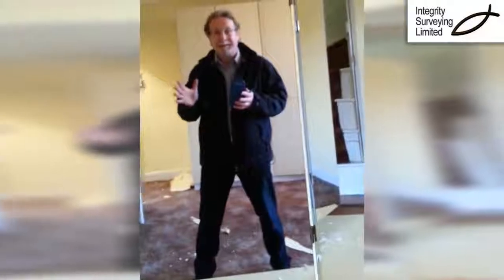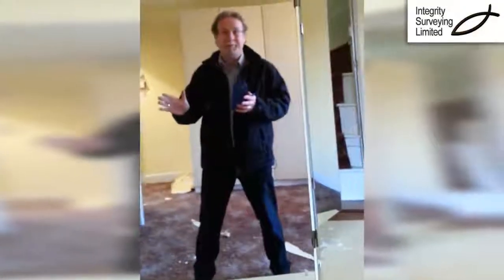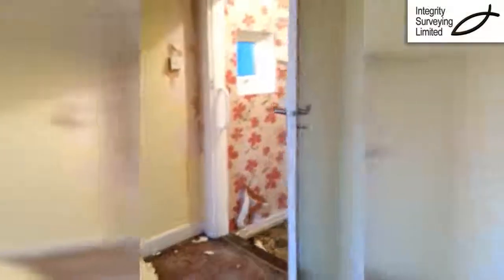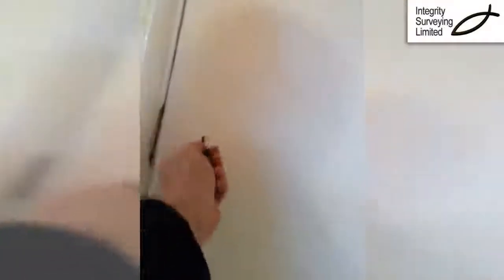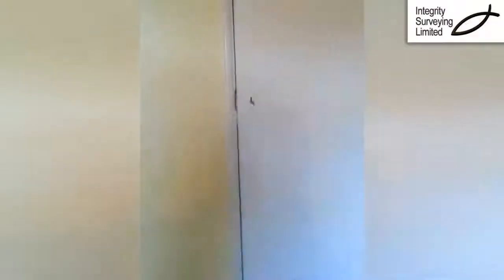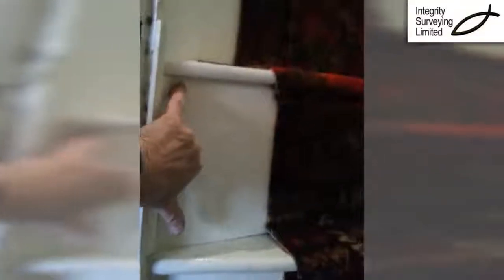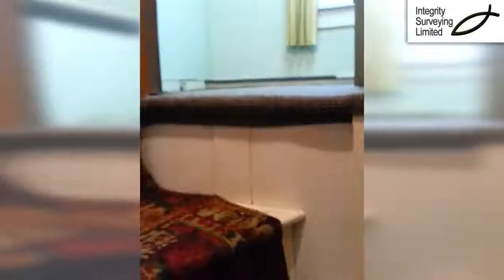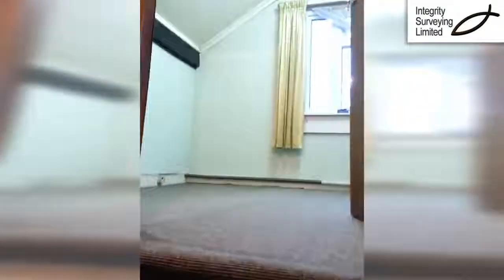Amazing Staircase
First please excuse the croak and whisper on this video, I had manflu and a sore throat.
This is the most amazing staircase I have seen, for all the wrong reasons.
If you need help and advice about loft conversions or stair cases please do give us a call and see how we can help on 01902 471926.